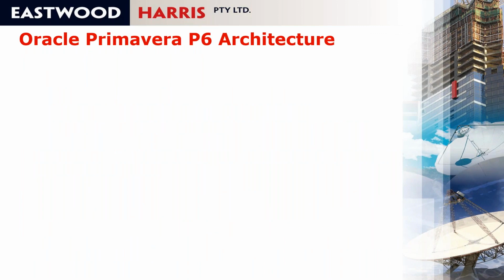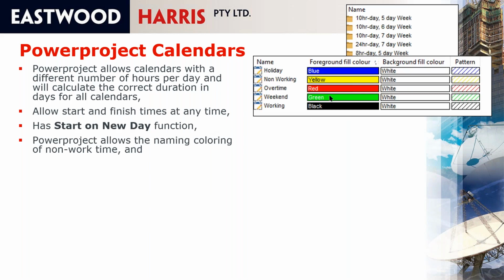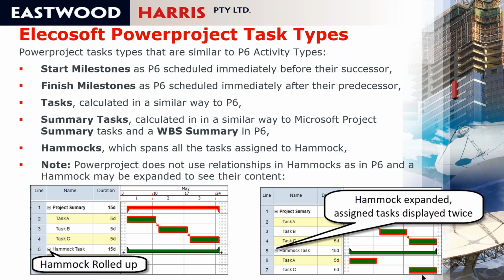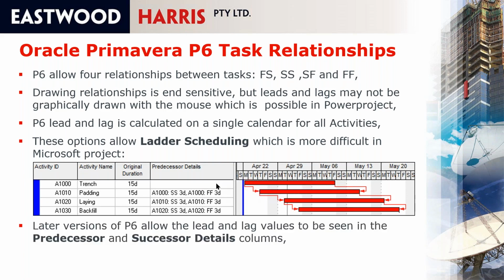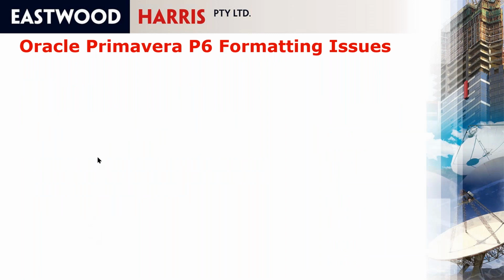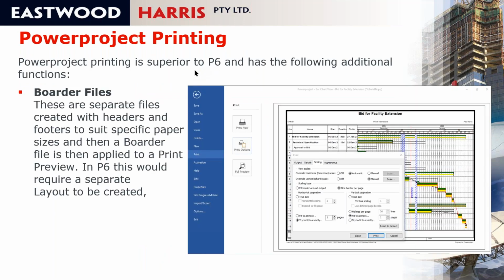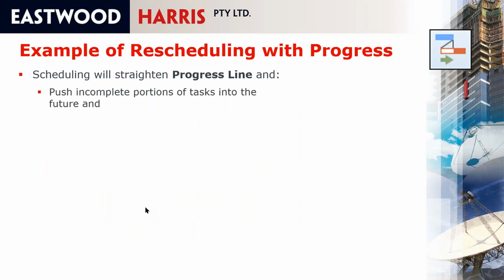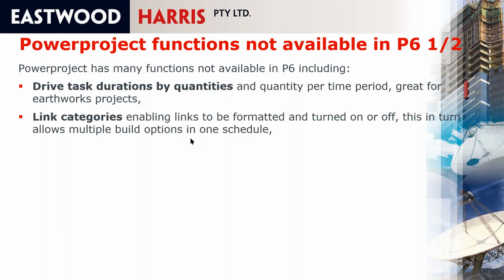Comparison of Primavera P6 and Powerproject by Elecosoft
The session, given by project controls expert Paul Harris of Eastwood Harris Pty Ltd, will clearly explain the main differences between Oracle Primavera P6 and Powerproject by Elecosoft developed specifically for construction scheduling. You will discover the advantages and disadvantages of each for scheduling construction projects from the point of view of someone who has experience of both!